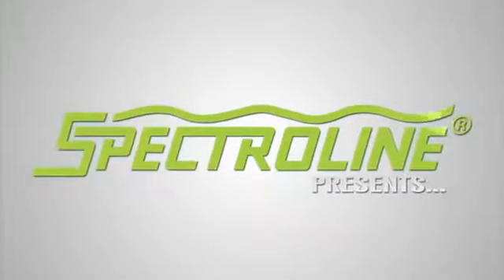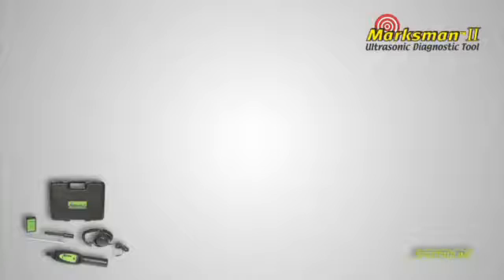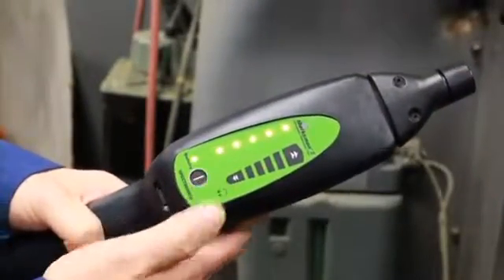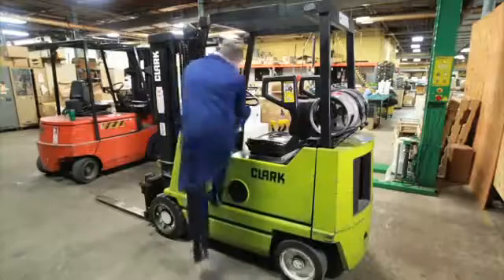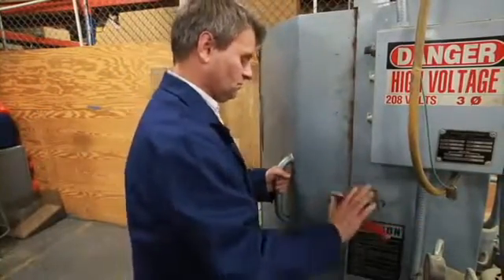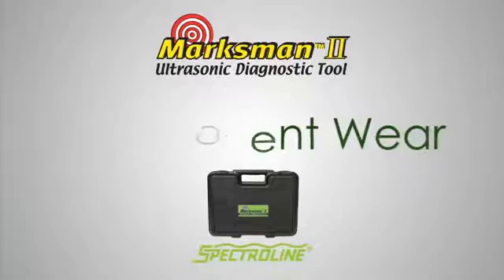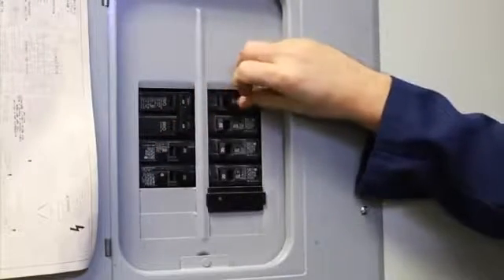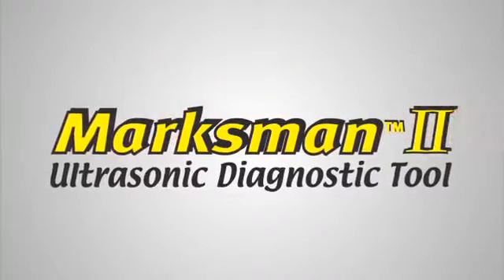SPECTROLINE Marksmanâ II Industrial Video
Features advanced heterodyne circuitry and “Sound Signature Technology” to convert and amplify inaudible ultrasonic sound into audible “natural” sounds. Provides quick diagnosis and detection of problems before they lead to major breakdowns!

•Quickly detects compressed air, natural gas, propane tank, vacuum, steam, refrigerant and other pressurized leaks quickly and effortlessly

•5-LED signal intensity indicator and audible alarm easily pinpoint the exact problem source

•Finds gear and bearing wear in internal components and electric motors

•Internal Noise Control (INC) ensures that tool is unaffected by ambient noise, making it ideal for use in extremely noisy environments

•Self-adjusting Automatic Gain Control (AGC) circuitry enhances sensitivity and simplifies operation

•Unique ultrasonic emitter helps locate faulty seals, gaskets and weather stripping in doors, windows, ductwork and other non-pressurized enclosures

•Precision-engineered hollow air probe helps isolate leak sources in cramped areas

•Adjustable touch-control sensitivity pad and power switch